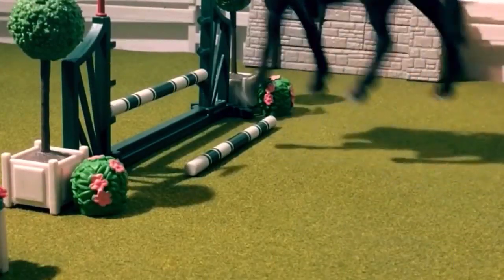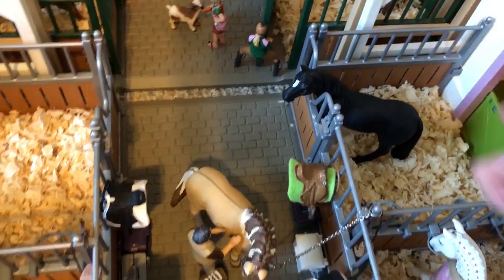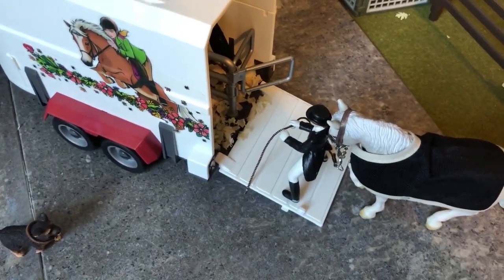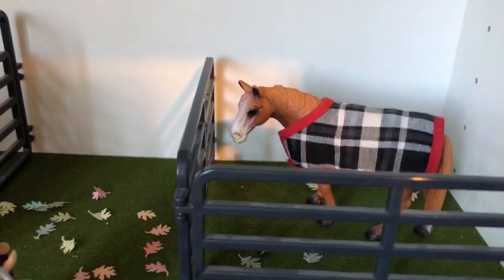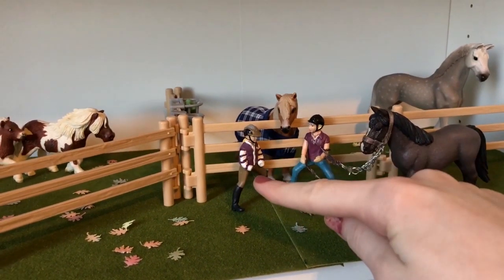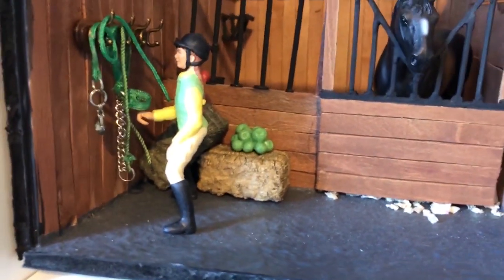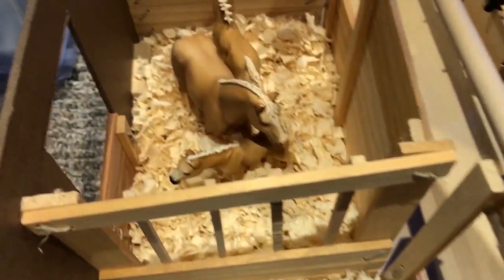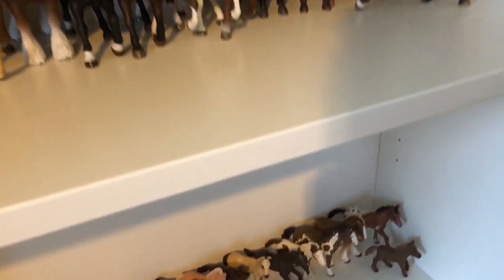Schleich Barn Tour 2020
A long over due barn tour, is finally here! a lot has changed at Stoney Brook Stables, to watch to see what has changed!
- Candy